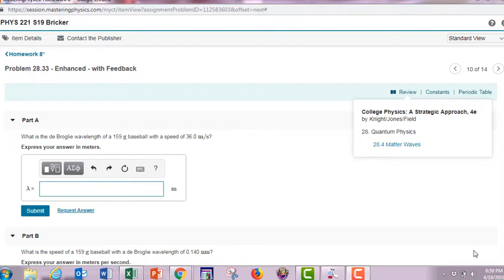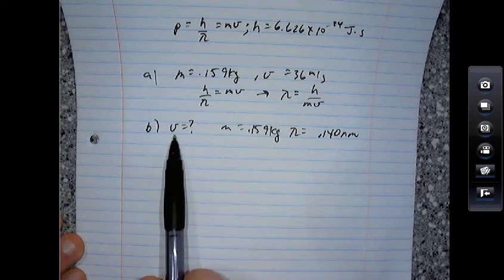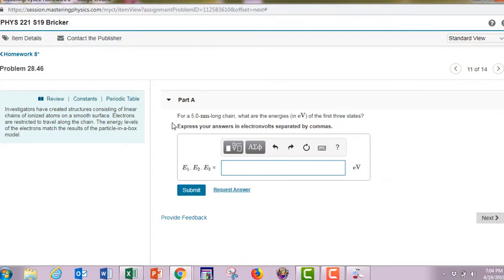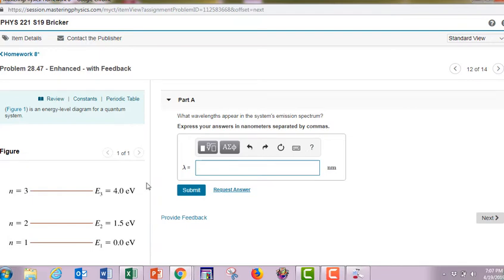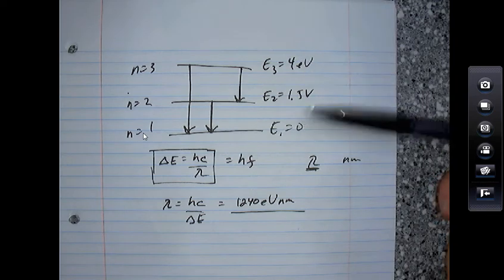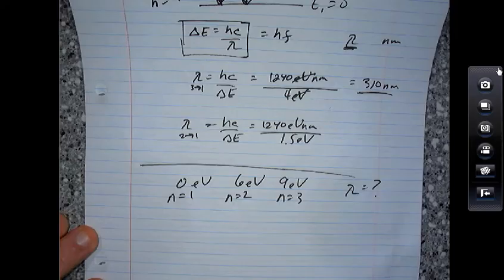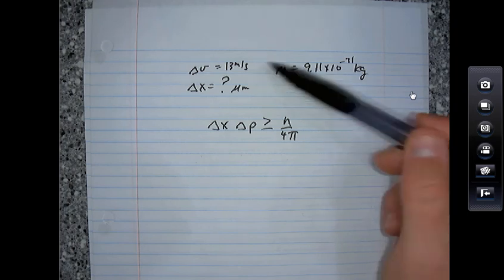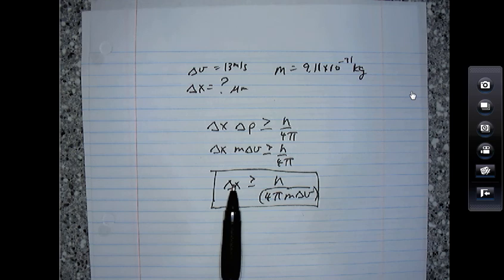221 s19 hw8 bonus part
PHYS 221 S19 HW 8 Bonus; sections 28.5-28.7